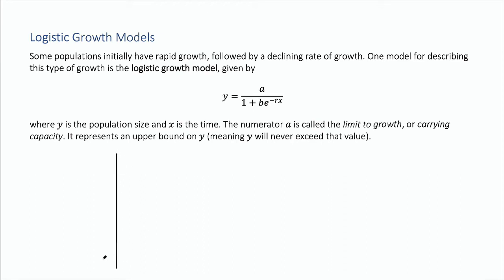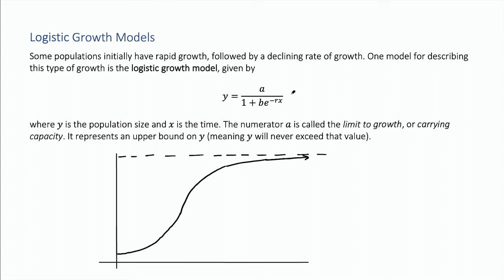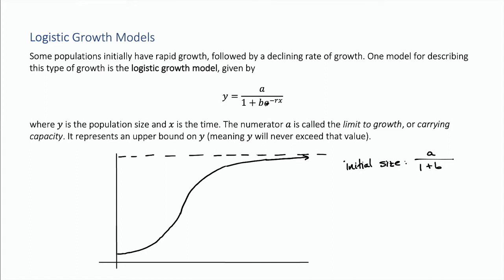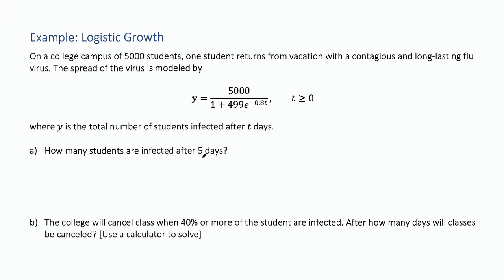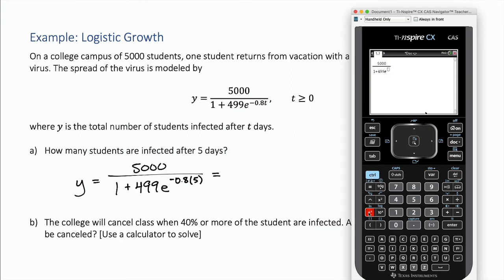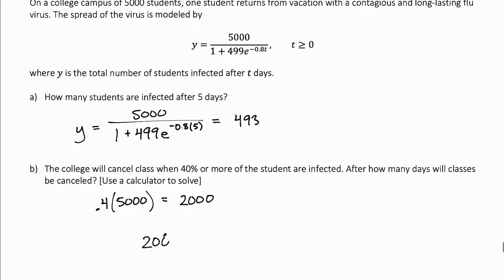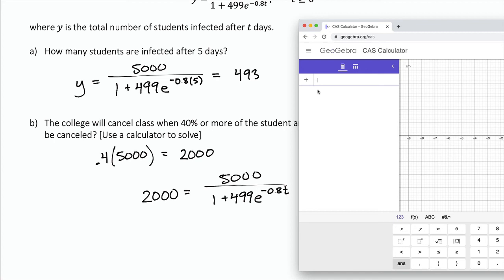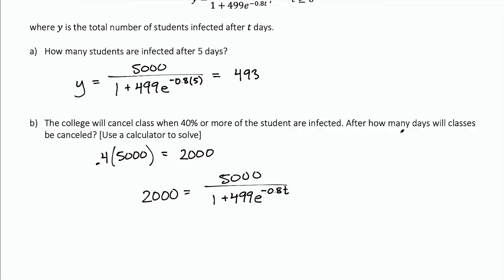Logistic Growth Models